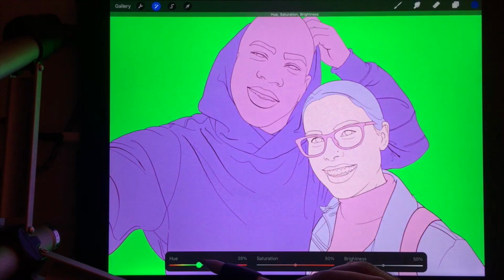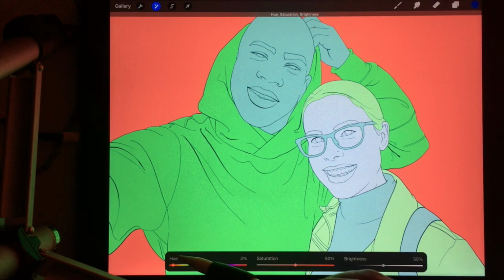To Trace or Not To Trace? 🙃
(Scroll to bottom of website for pancakes 🥞)